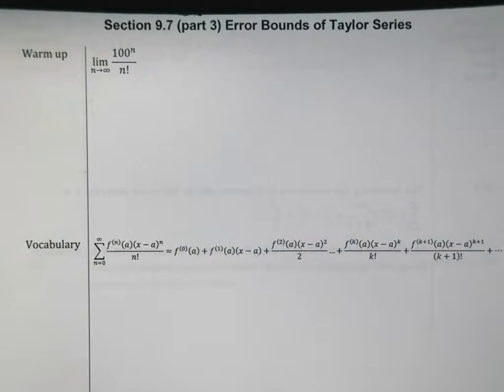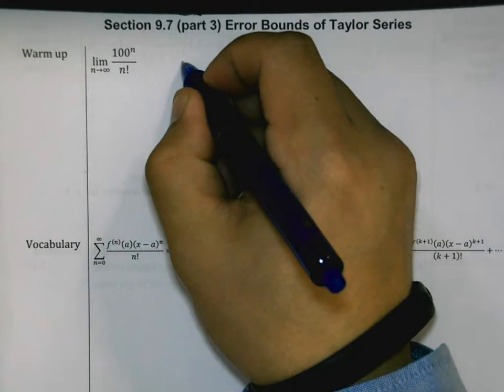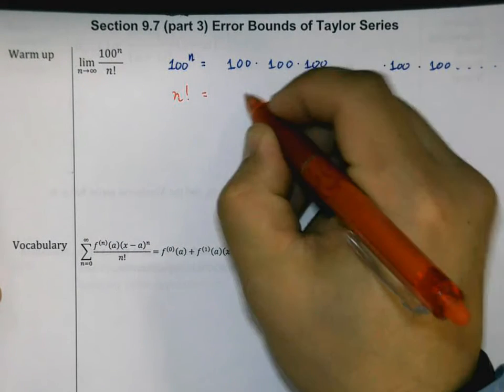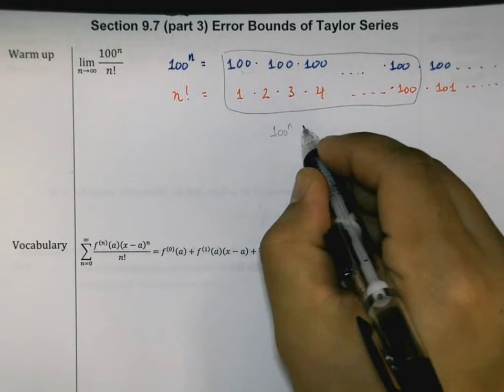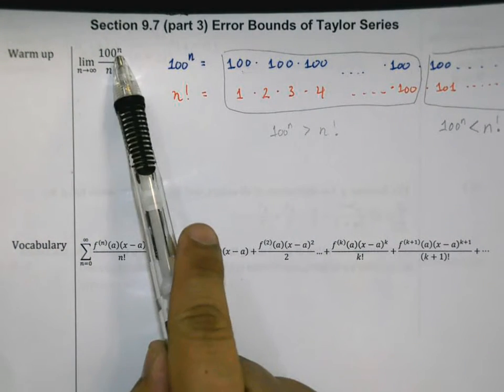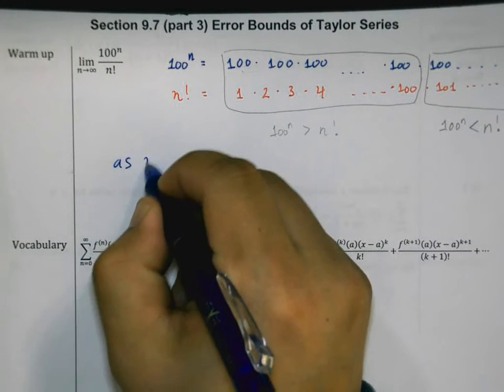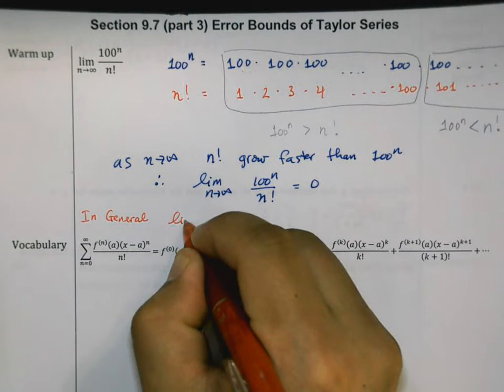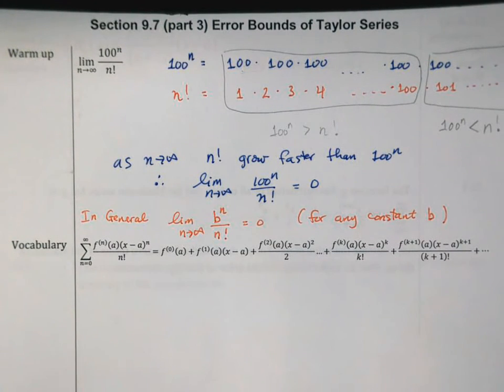Error Bound of Taylor Series Warm Up